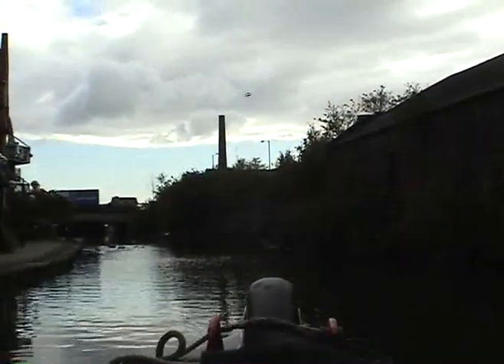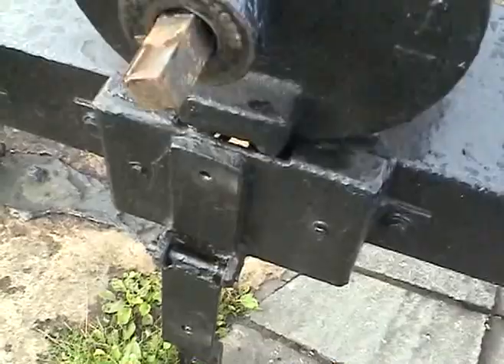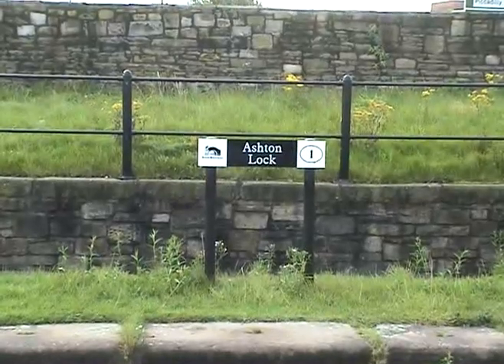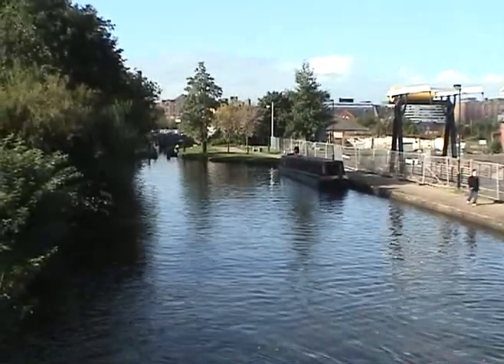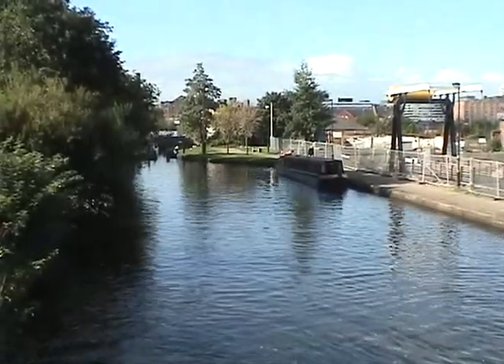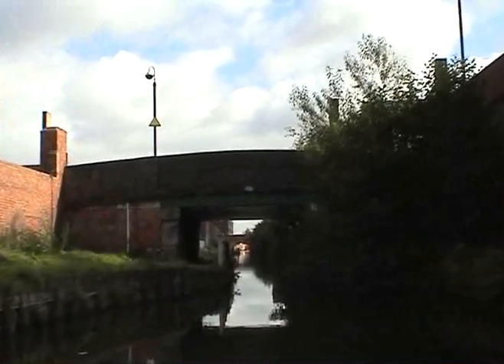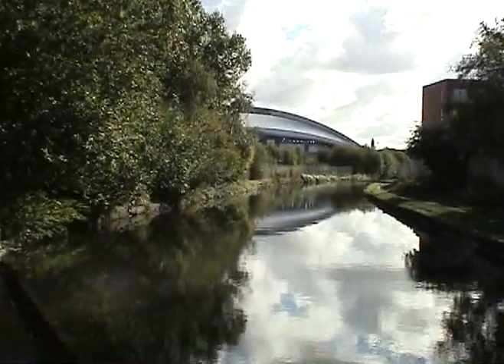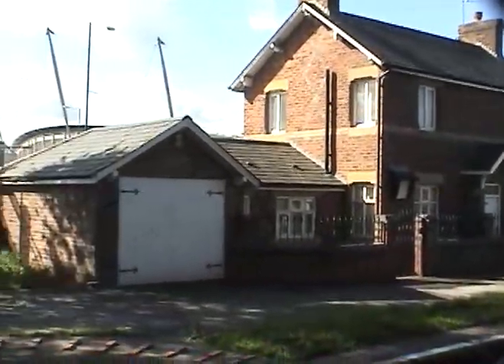Ashton Canal - Ancoats & Beswick Locks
This video shows the first mile and a half of the Ashton Canal from Ducie Street Junction to Beswick Top Lock No 7.

Earlier this year the government announced that Manchester had been selected as the site for the UK's first Super Casino. This was to generate many new jobs and hundreds of millions of pounds for regeneration of the Beswick area around the Commonwealth Games Stadium (now home to Manchester City FC).

From what we saw in 2004 the area could certainly do with regenerating.

However, it appears that with Blairs departure Gordon "Presbyterian" Brown appears to have scraped the scheme.